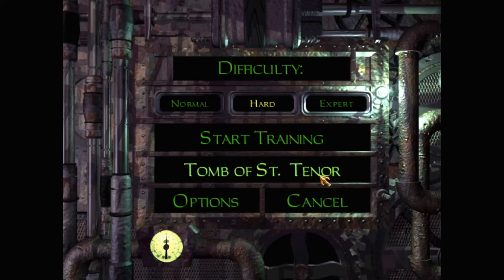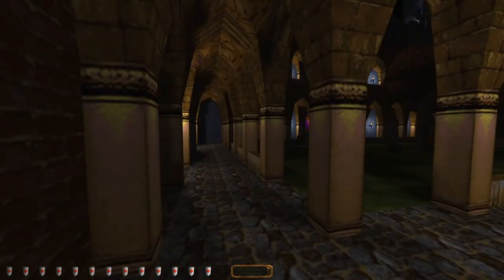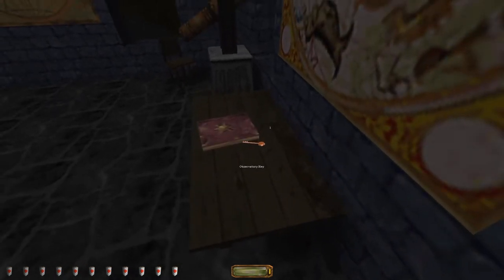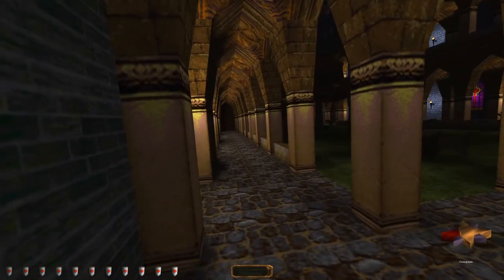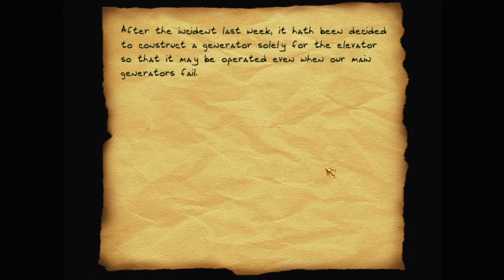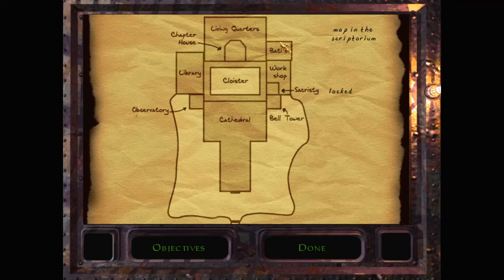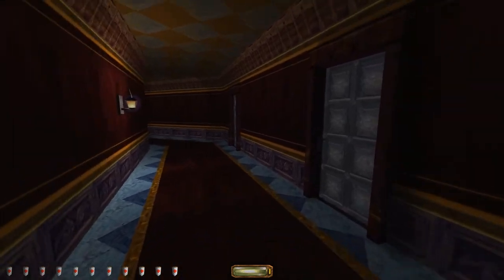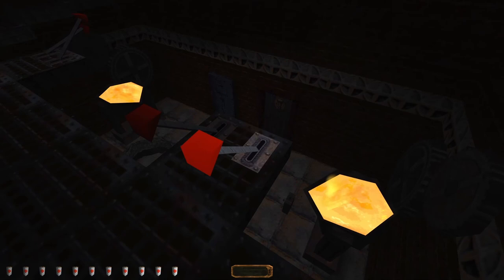Let's play Thief fan missions: The Tomb of Saint Tennor, episode 1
There's an old, abandoned Hammerite monastery up in the mountains. The catacombs beneath it are rumoured to be the resting place of Saint Tennor, whose hammer should fetch a hefty price. Garrett decides to investigate.

The Tomb of Saint Tennor is a Thief Gold fan mission by Vegetables. Find more details and the download at TTLG